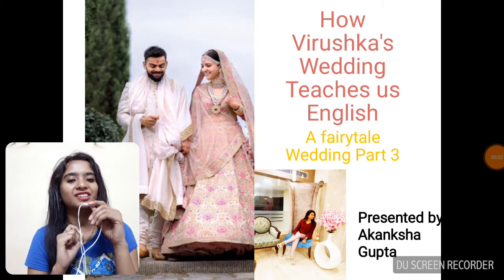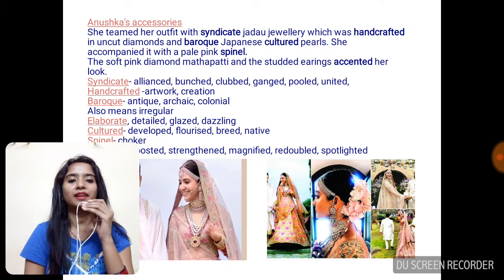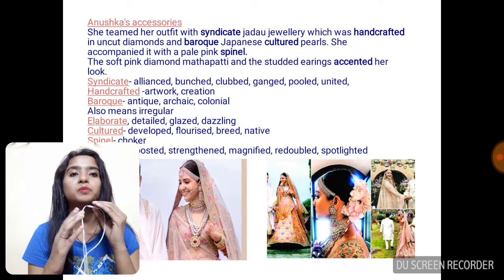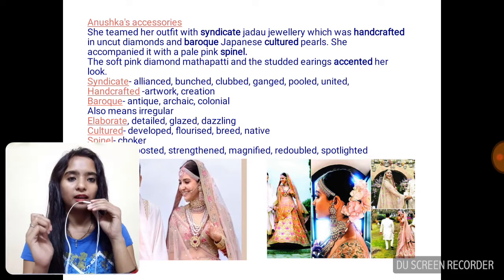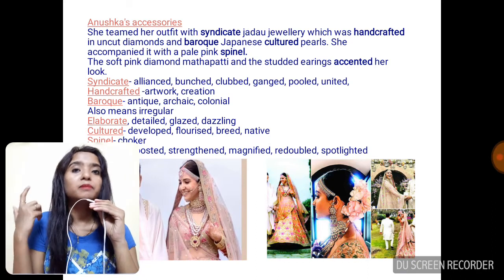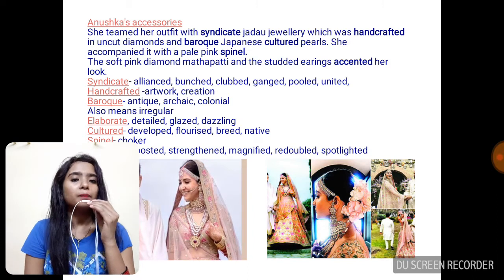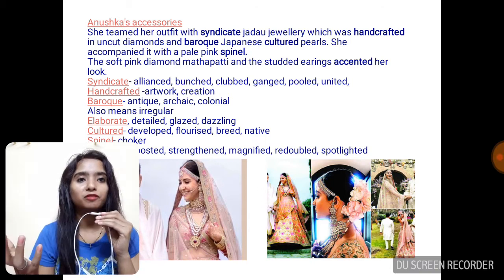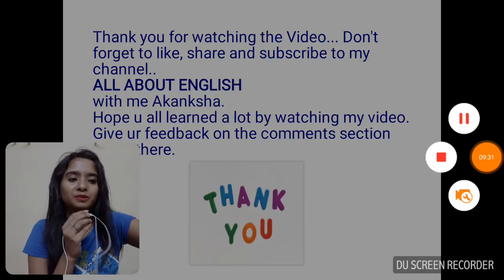Learn English like never before - with Virushka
Part 3 of How Virushka's Wedding Teaches us English.